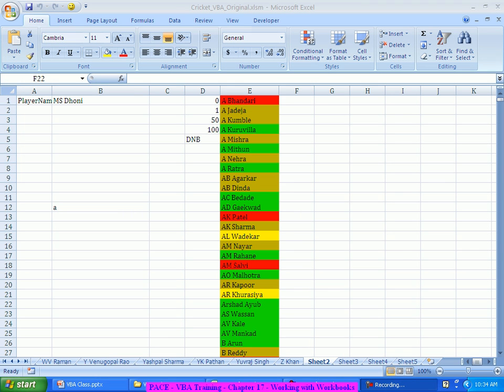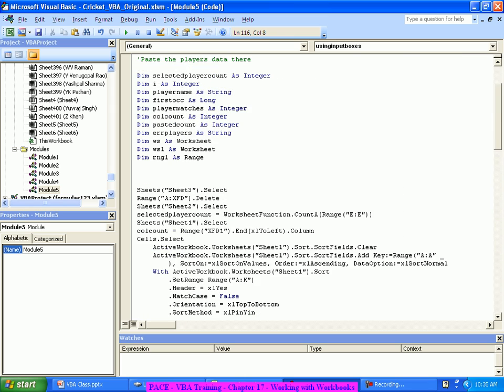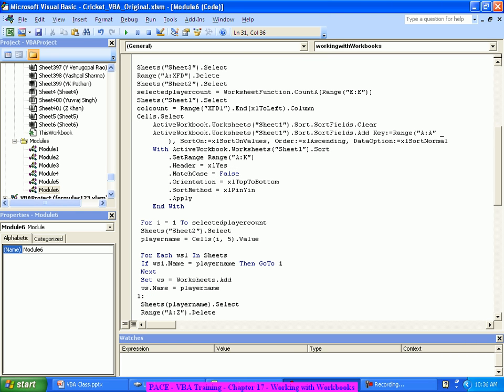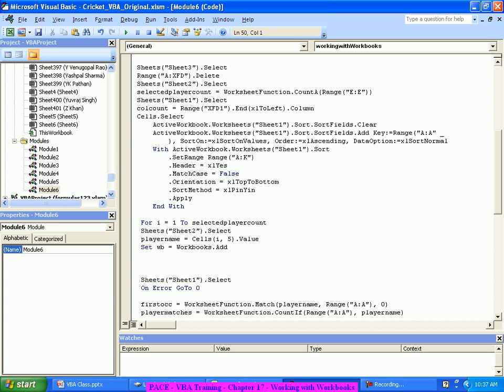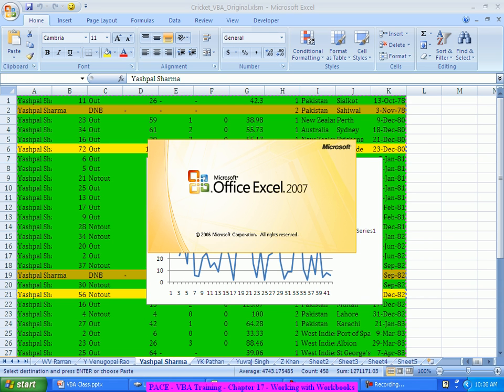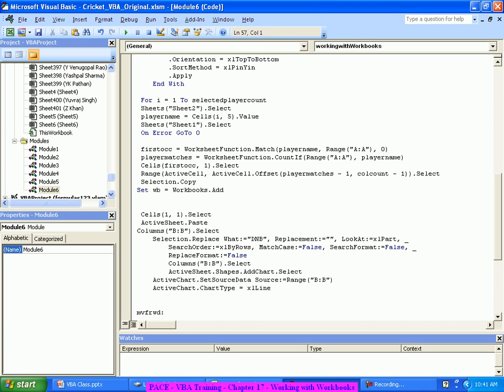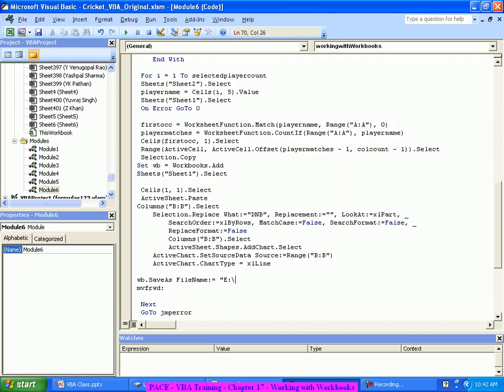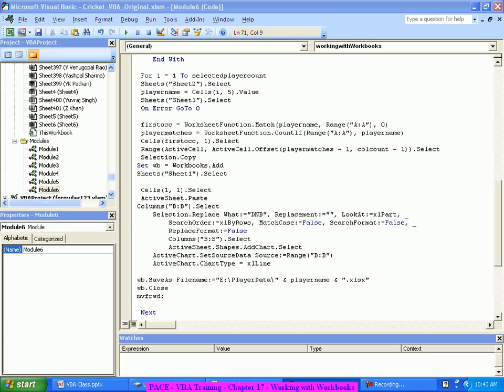VBA Macros EXCEL Training Working with Workbooks